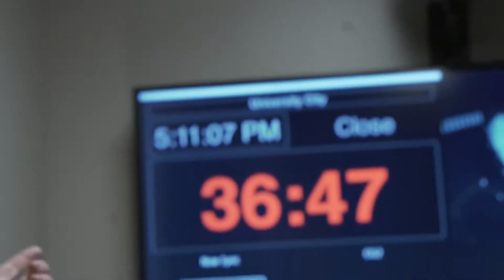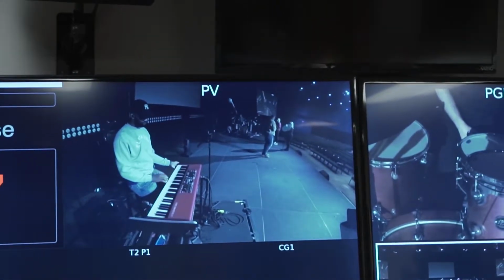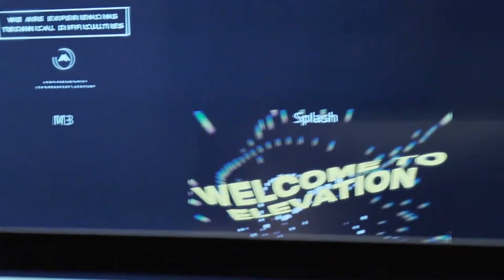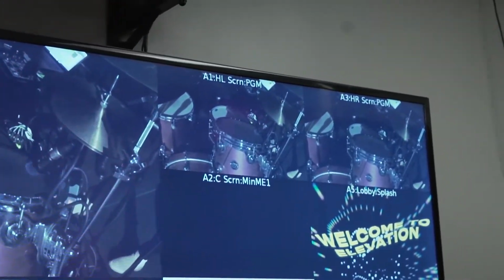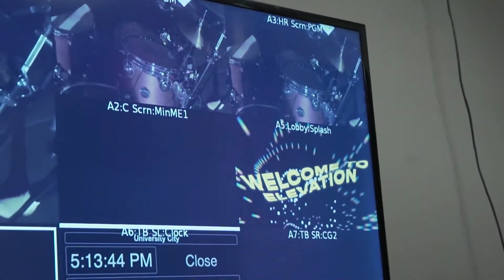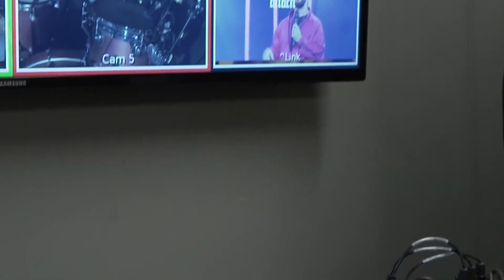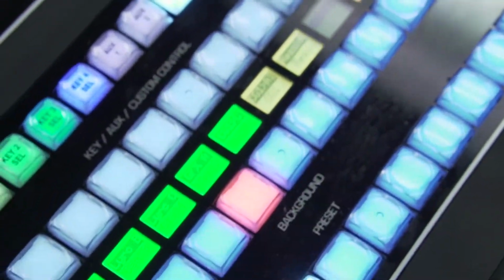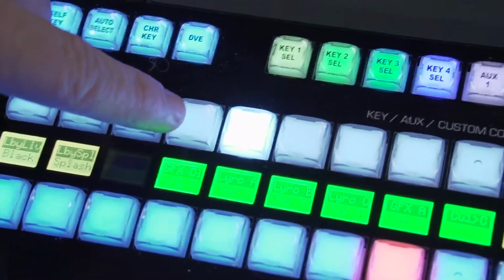UC Video Control/Switcher Changes